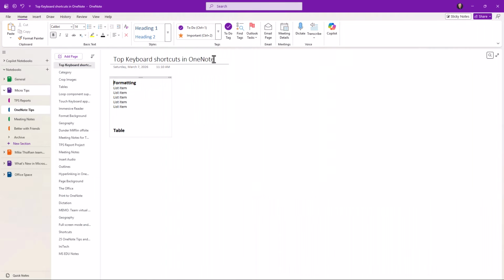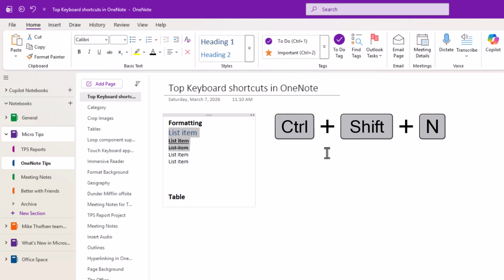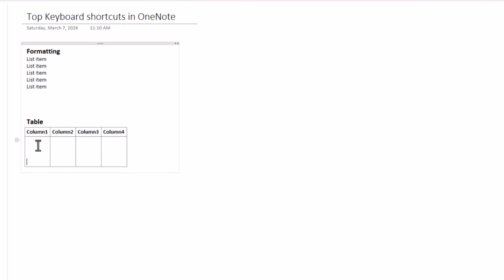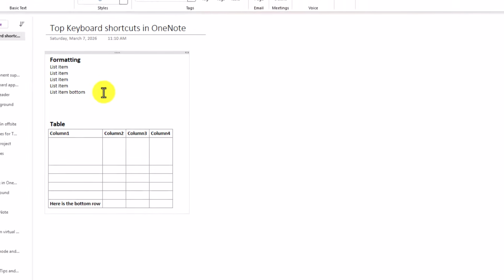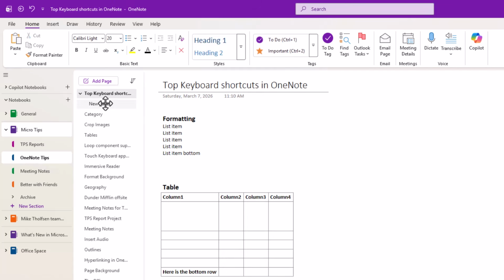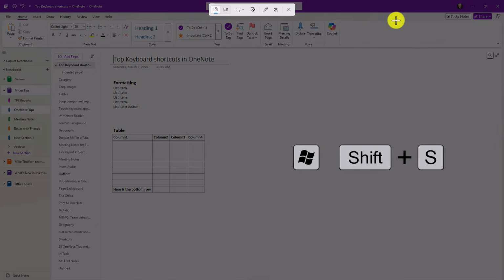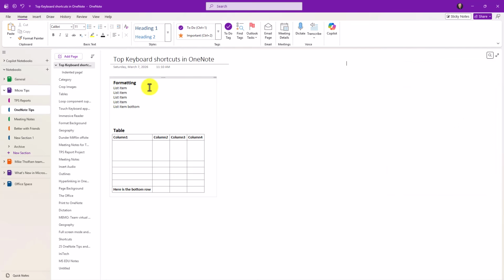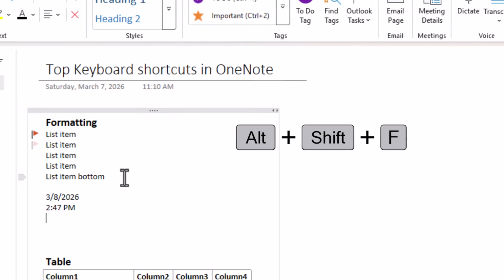OneNote Tips and Tricks - Keyboard Shortcuts to Save You Time ⏱️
In this Microsoft OneNote Tutorial you'll learn powerful keyboard shortcuts can save you tons of time every day. I’ll show you some of the best OneNote keyboard shortcuts that make navigating sections, organizing notes, formatting content, and working faster incredibly easy.

Whether you're a student, teacher, or professional, these shortcuts will help you become a OneNote power user and boost your productivity.

In this tutorial you’ll learn shortcuts for:
 • Formatting text and organizing content
 • Hidden shortcuts many OneNote users don’t know
 • Navigating sections, and pages
 • Quickly creating new pages and notes

If you use Microsoft 365, Windows, or OneNote for work or school, these tips will help you get more done in less time.

⏱️ Once you start using these shortcuts, you'll never want to go back to clicking everything with your mouse.

🔗 Here is the link to the PDF with all the shortcuts I cover